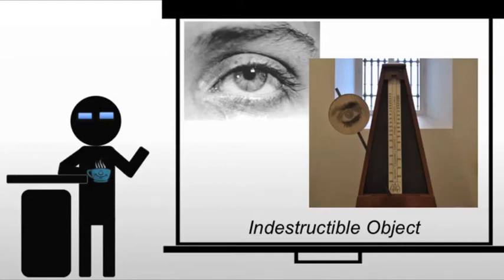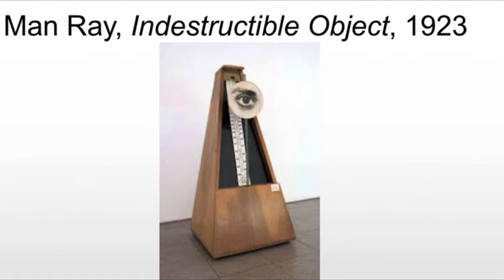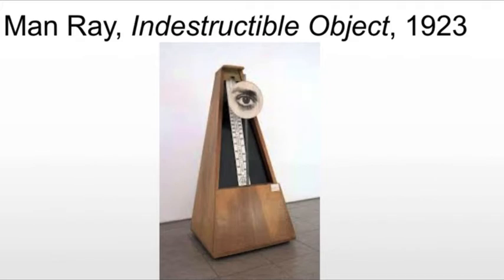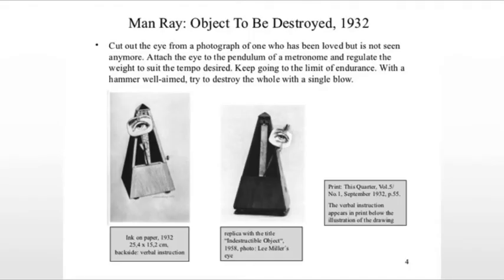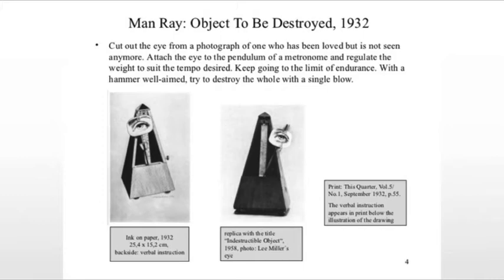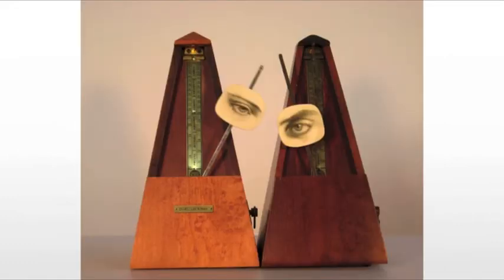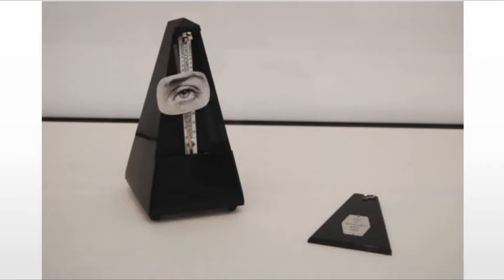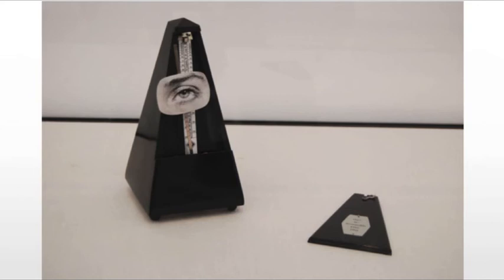Man Ray Indestructible Object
A brief discussion of Man Ray's Indestructible Object